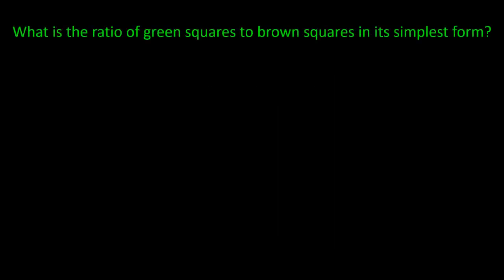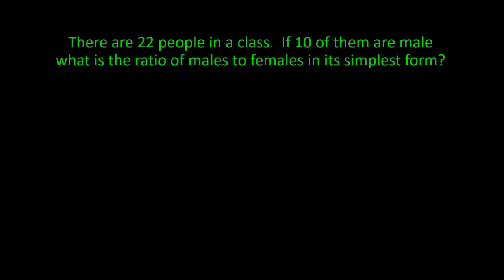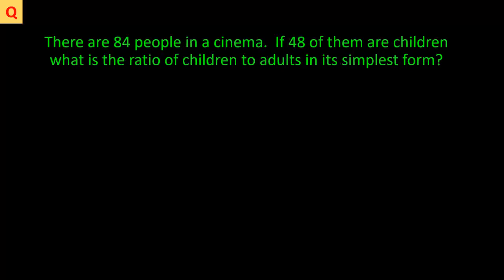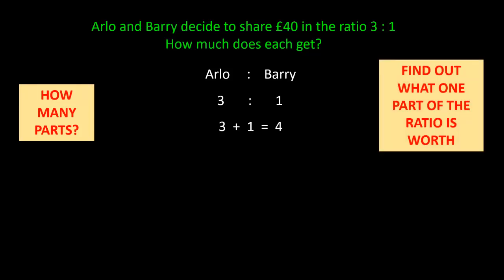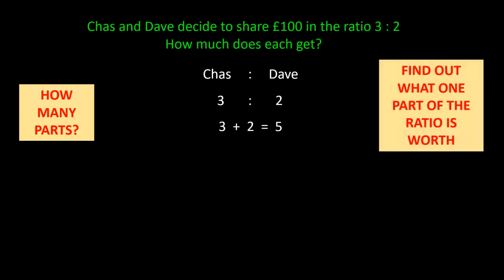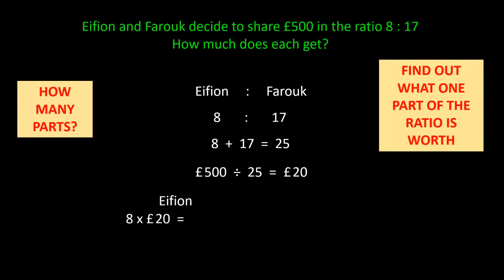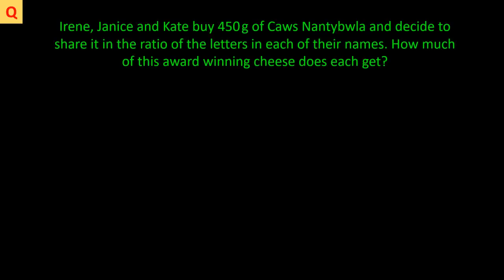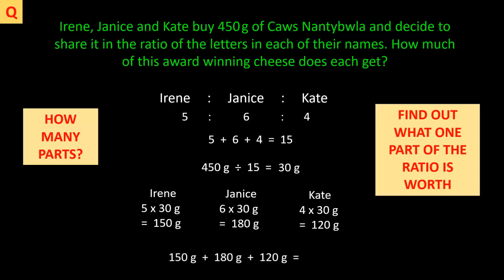N6 HOMEWORK VIDEO 1 OF 2